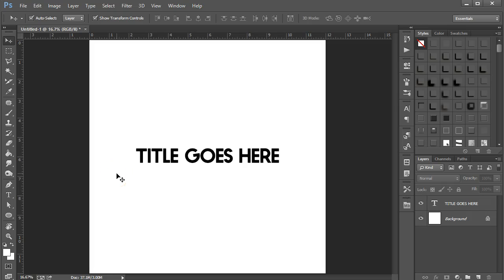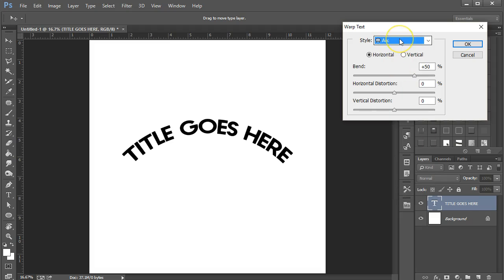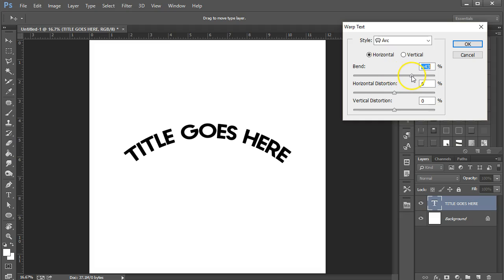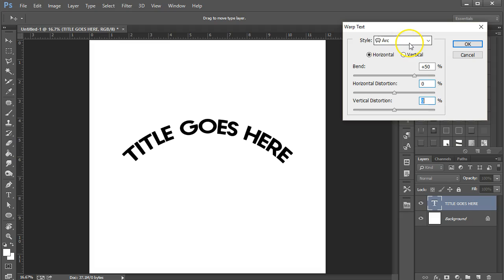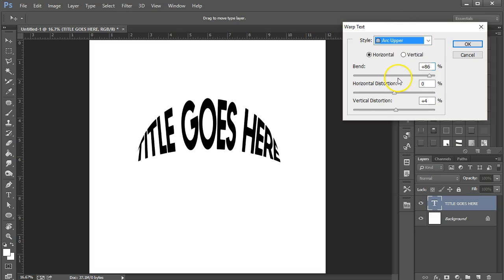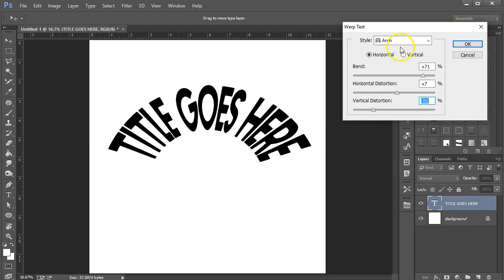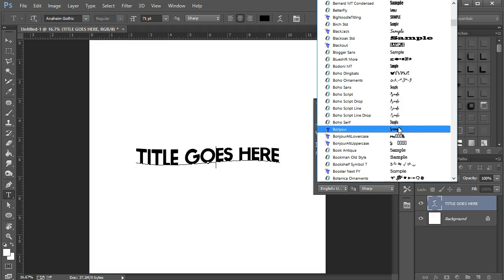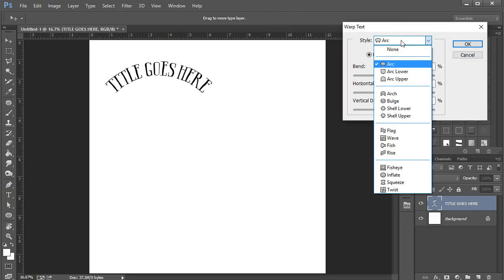How To Warp Your Text in Photoshop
Tired of straight, flat titles and text? This is a quick and simple walk through of Photoshop's Text Warping feature.  Janelle will show you where the tool is located and the basics of using the options within it.  Have a look and then go play on your own to see which warp effects you like the best!